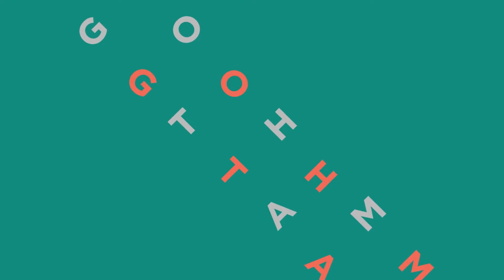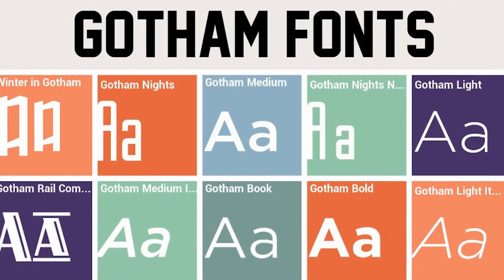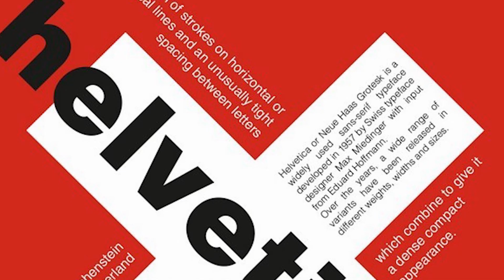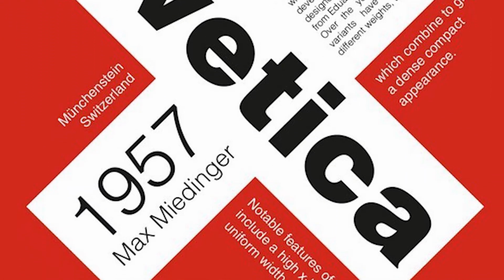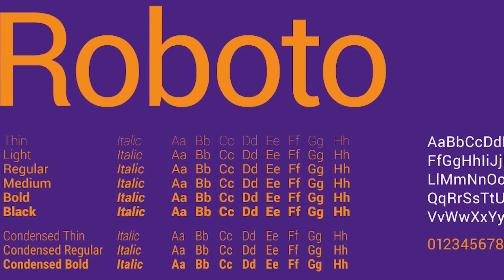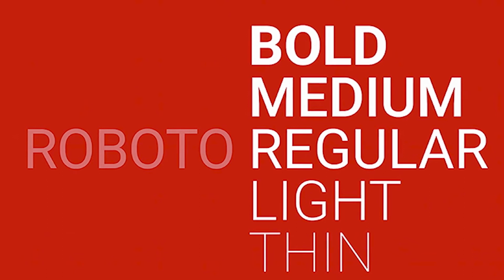10 Fonts For Landscape Architects, Architects & Designers!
In this video, we will cover 10 fonts that you should consider using as a Landscape Architect, Architect, Or Urban Designer! We will cover some of the most popular fonts that you see in many of your favorite designers' work, portfolios, and magazines around the world! You will learn about how each font is most commonly used and the various instances you should use them!

Keep in mind that some of these fonts come pre-installed on most programs in adobe or google, many of them do not so if you would like to download them head over to adobe fonts where you can download them for free!

List of Fonts:
1. LORA
2. BAUHAUS
3. CONSOLAS
4. GOTHAM
5. HELVETICA
6. FUTURA
7. RUBIK
8. ROBOTO
9. NEUTRA
10. POPLAR